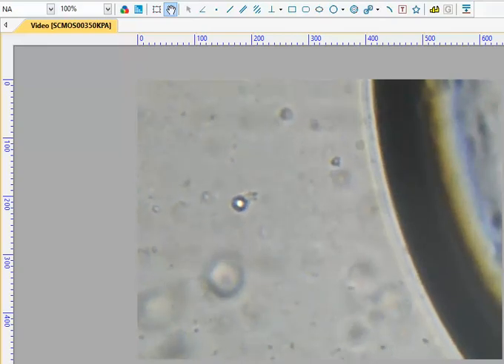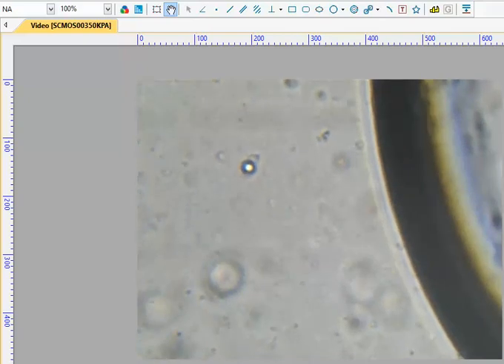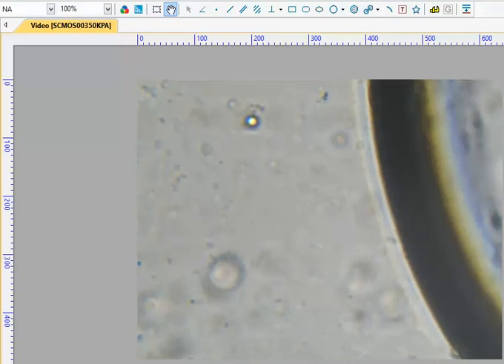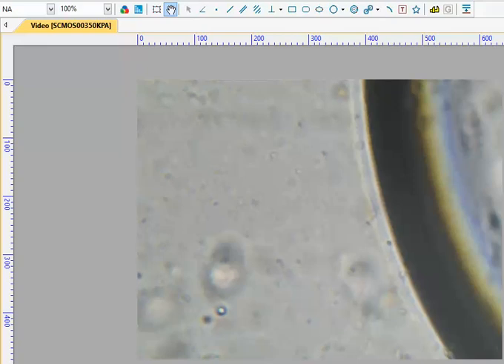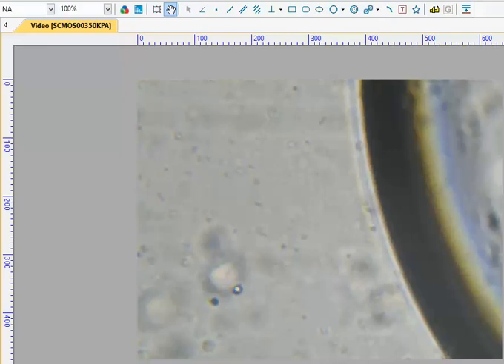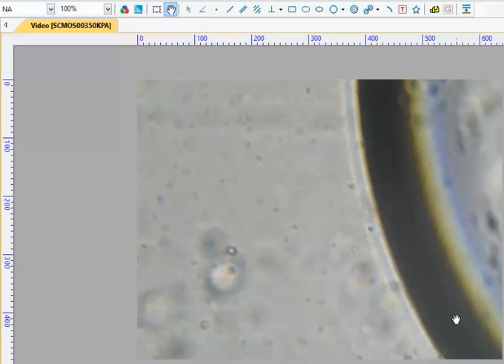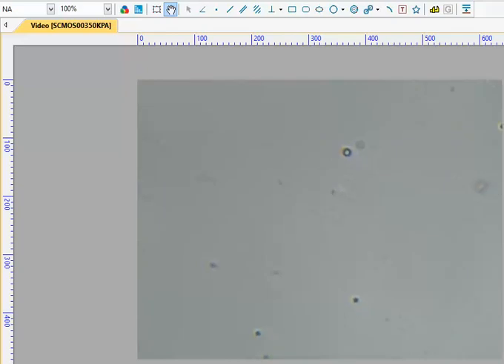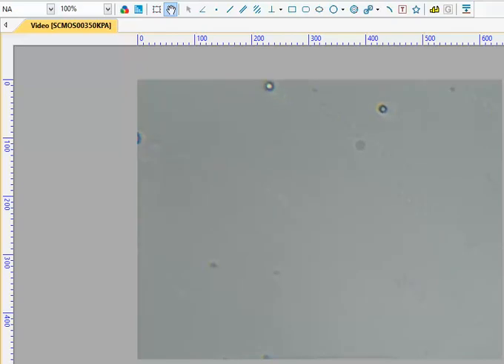Bacteria on a Kitchen Sponge